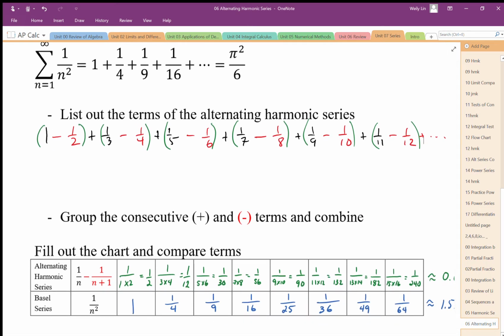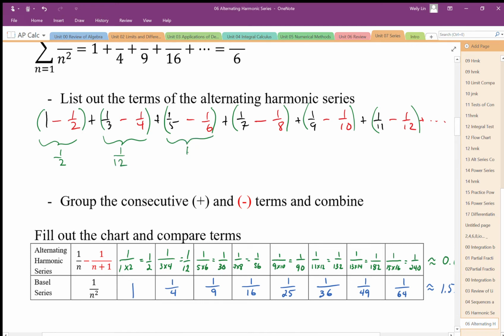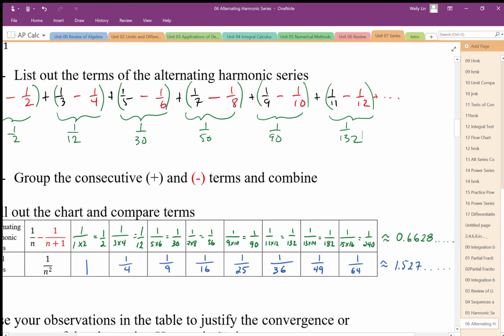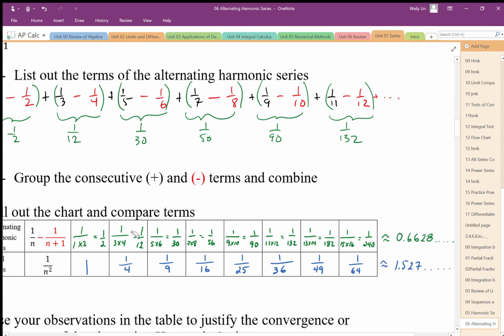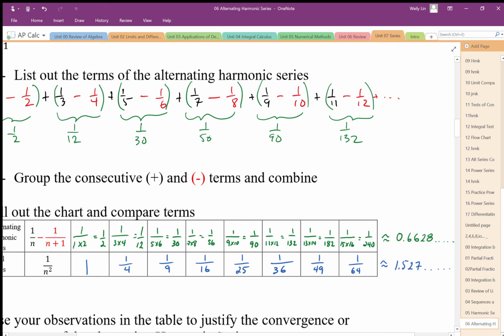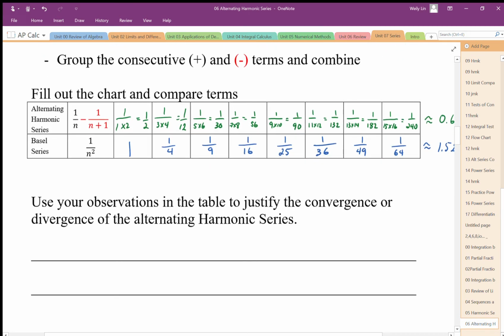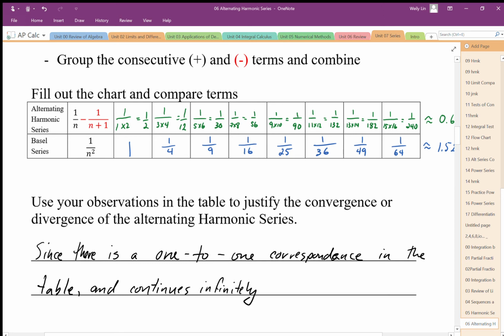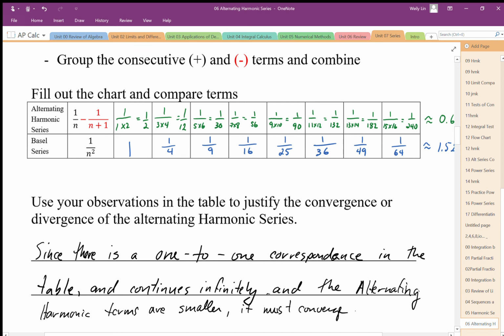06 Alternating Harmonic Series Part2